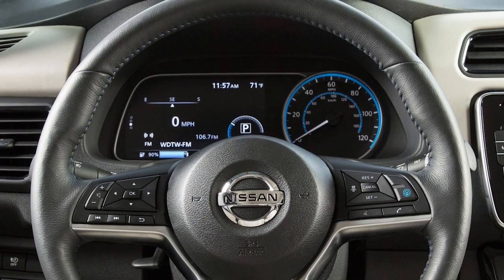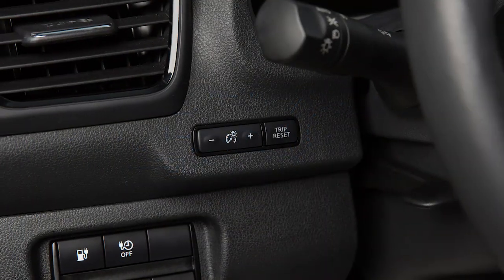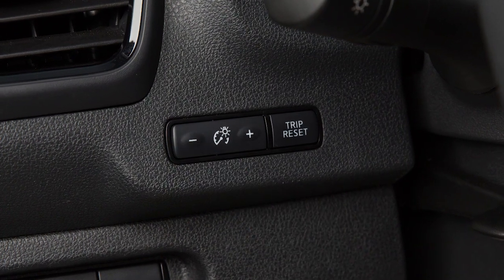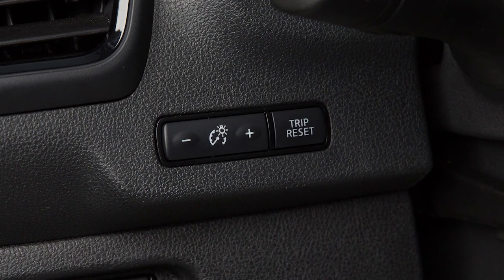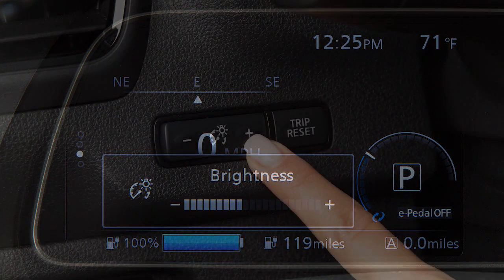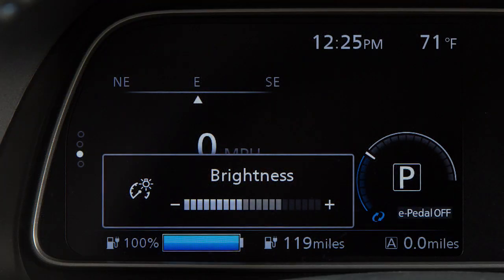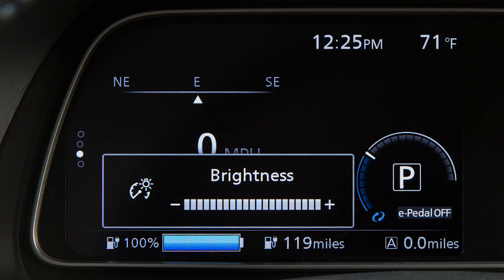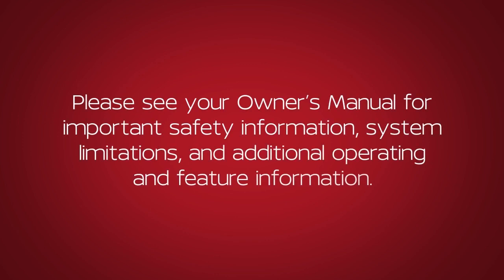2019 Nissan LEAF - Instrument Brightness Control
Your instrument panel lights up whenever the vehicle is ON. Push THIS switch on the left side of the instrument panel to adjust the brightness of the instrument panel lights. Push it once to display the brightness control setting menu. Then push the switch repeatedly to increase the brightness.

When it reaches the maximum brightness level, a beep will sound.